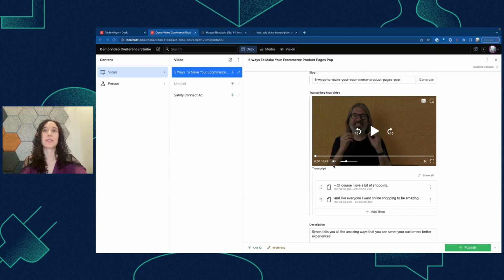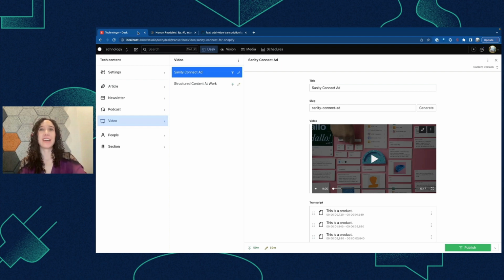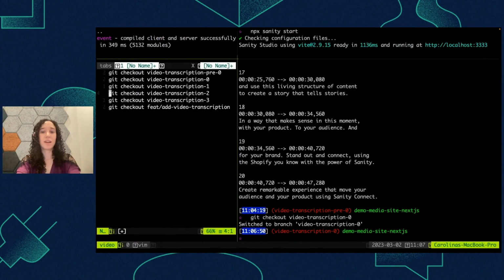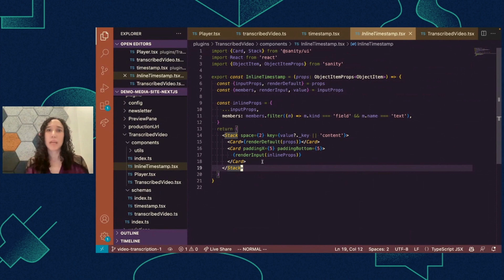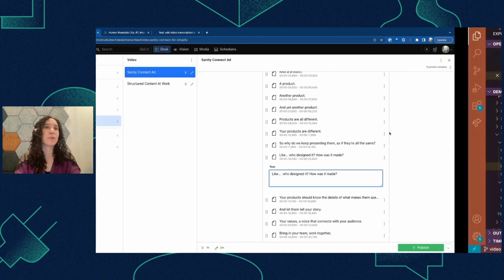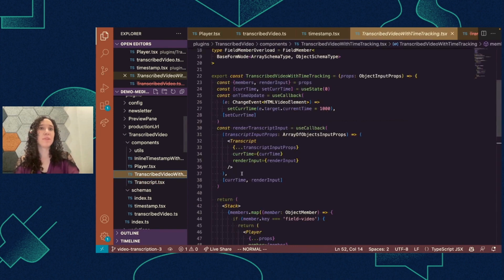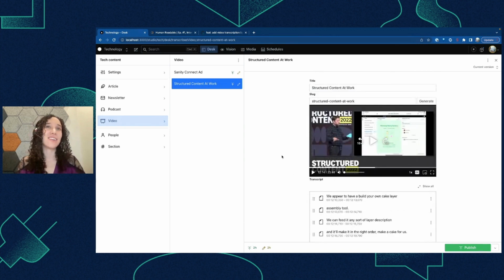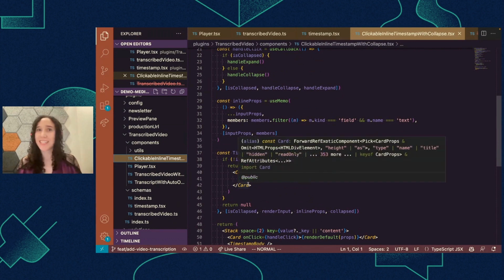Captioning content in the Sanity Studio - Carolina (Sanity Virtual Meetup)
How to use custom components to hook into web players and media in the studio and treat captions and subtitles as structured content